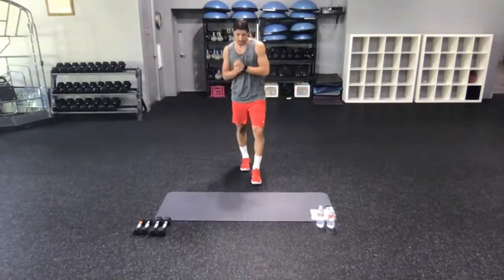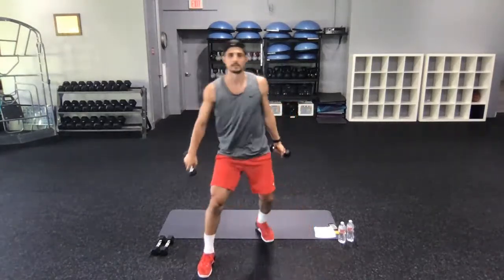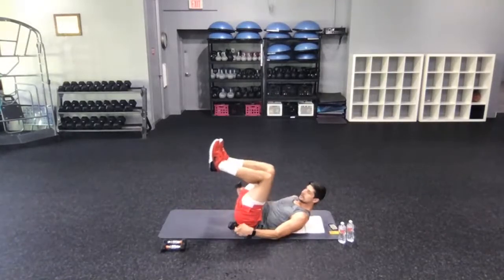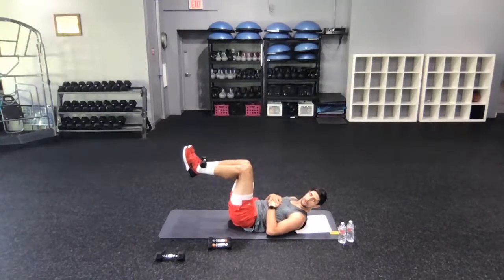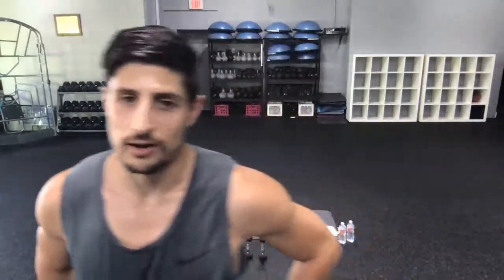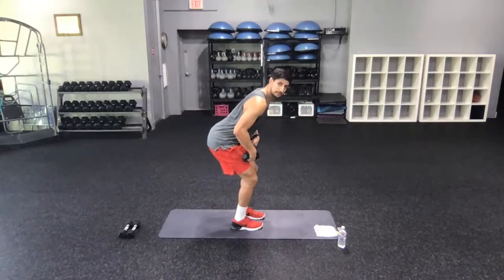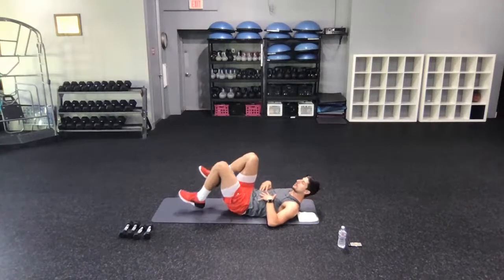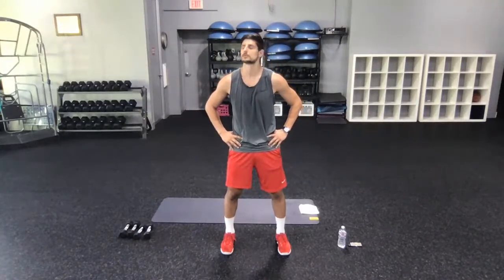Performance Academy - Workouts By Narb (Cardio Dumbbells + Core)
Tuesday, May 12th, 2020

Today's Focus: Cardio Dumbbells + Core

Today's Equipment: Light Dumbbells (or Water Bottles), Mat